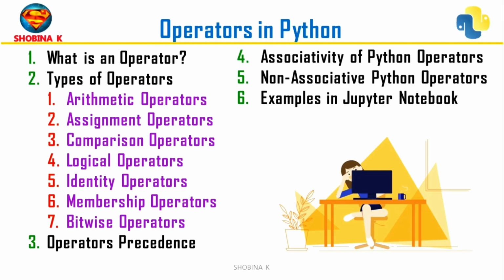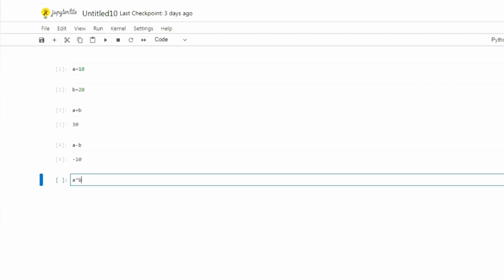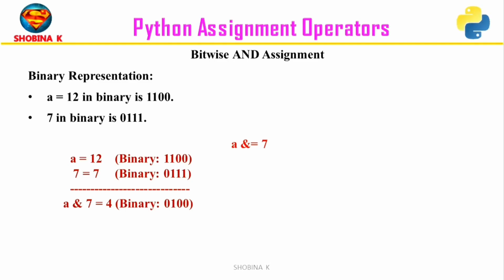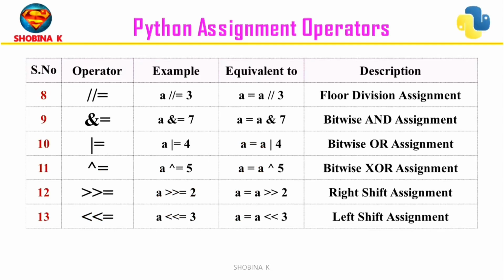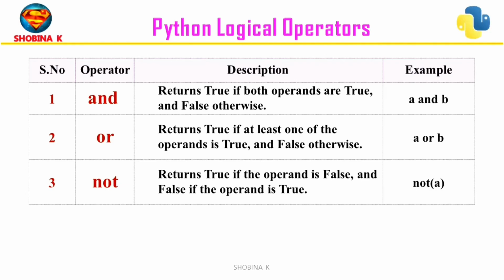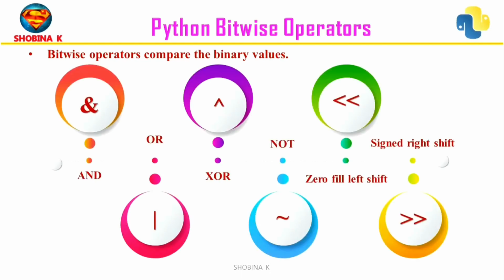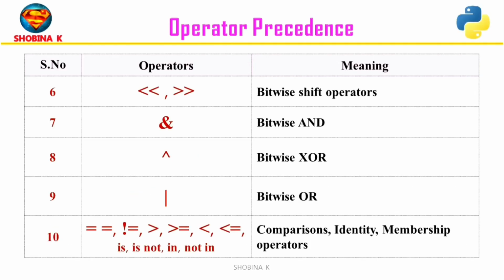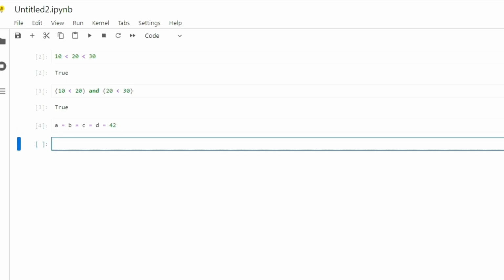GE3151 Operators in Python.Operator Precedence,Associativity.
python operators
GE3151 UNIT 2.Operators in Python.Operator Precedence.
python operators
operator precedence
operator precedence in python
Order of precedence in python
operator precedence and associativity in python
Associativity in python
Non associativity in Python
jupyter notebook
python operator precedence